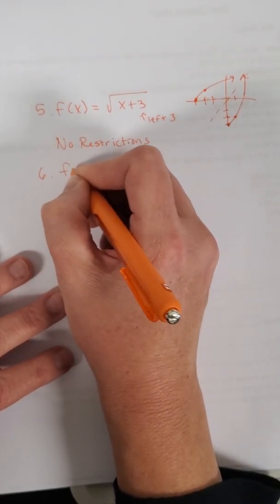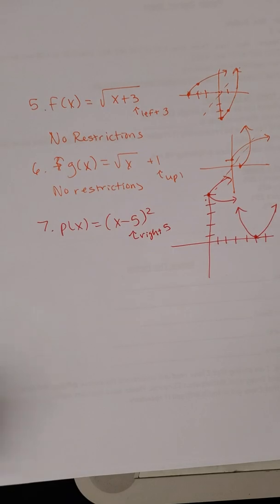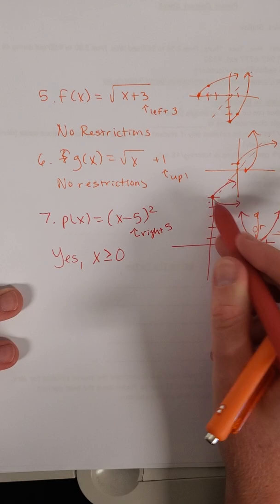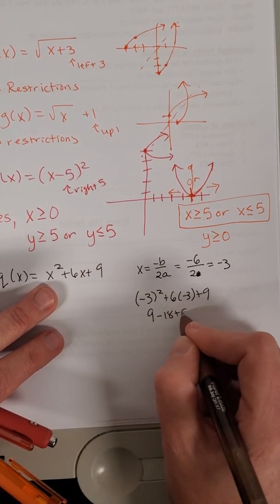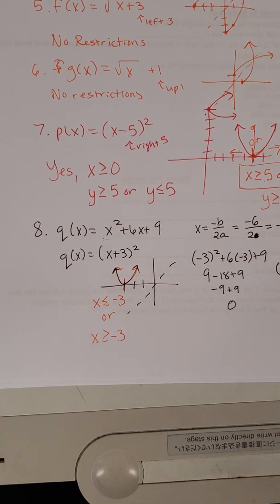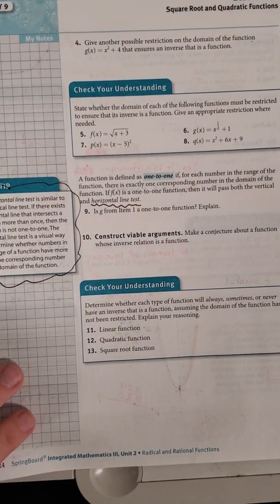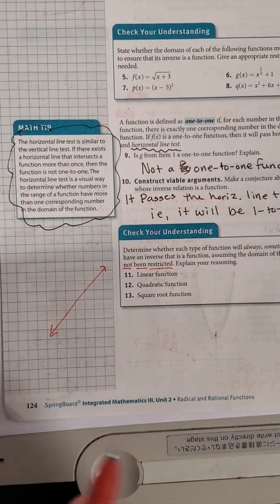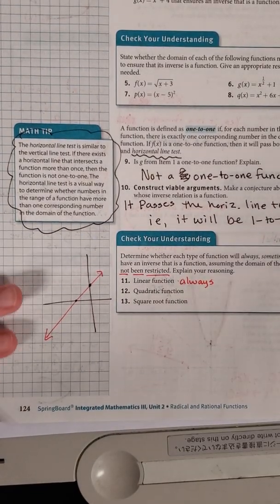Math 3 Notes 9-2 part(3)